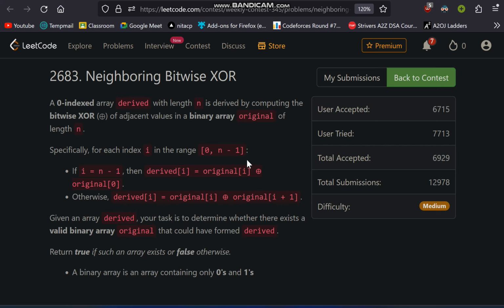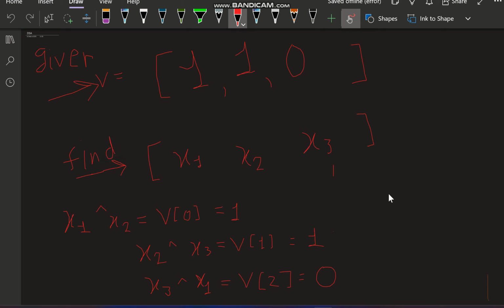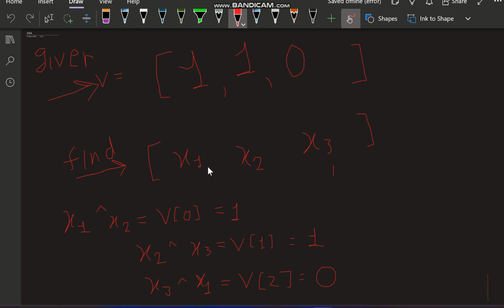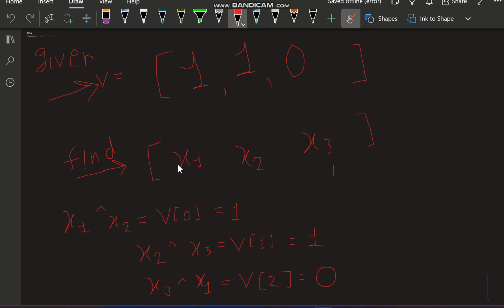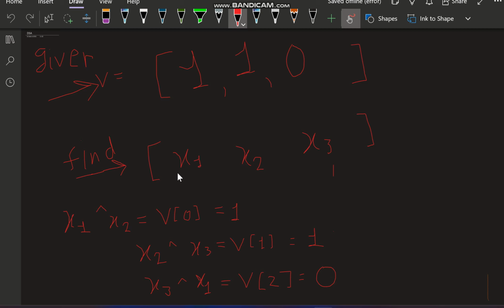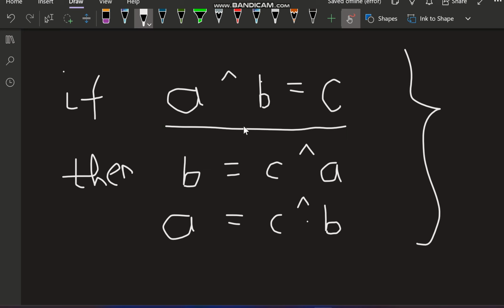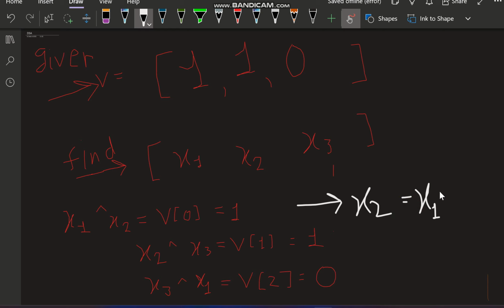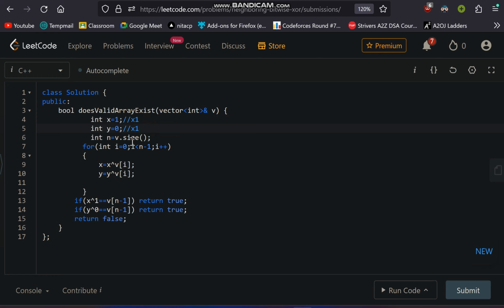Neighboring Bitwise XOR | Weekly Contest 345 | Codeforces | DCC NIT-A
Weekly Contest 345 || Neighboring Bitwise XOR || Abhishek Verma

Happy Coding!